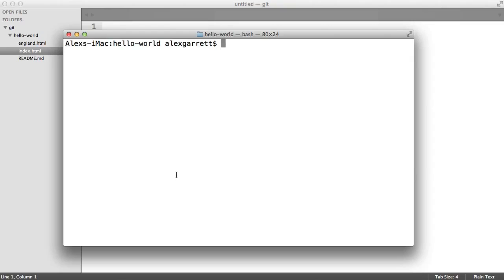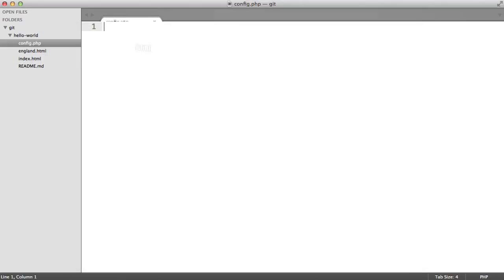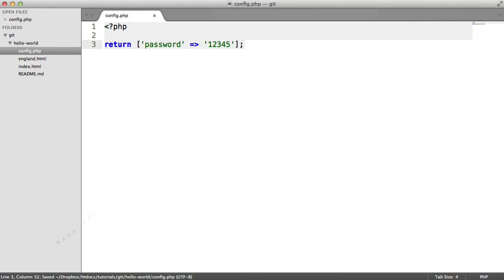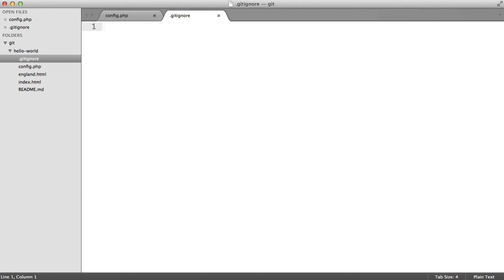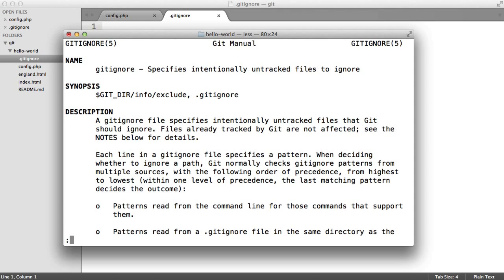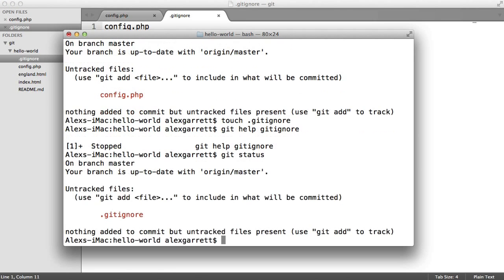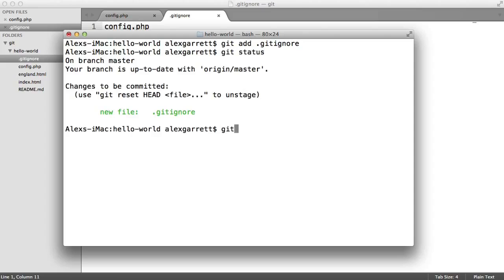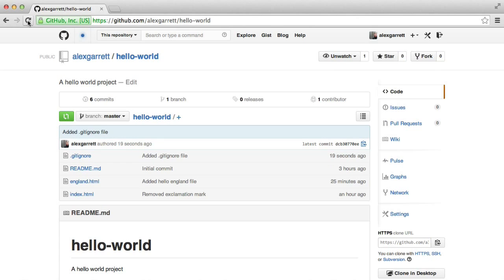Git & GitHub 9 Gitignore File